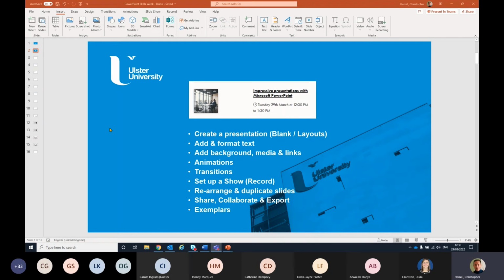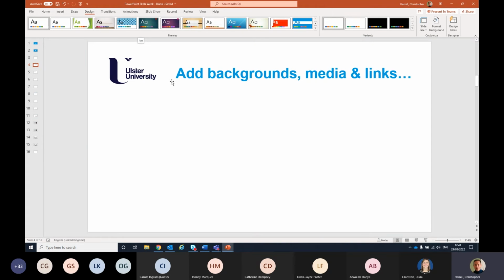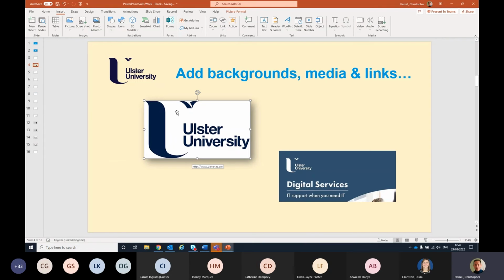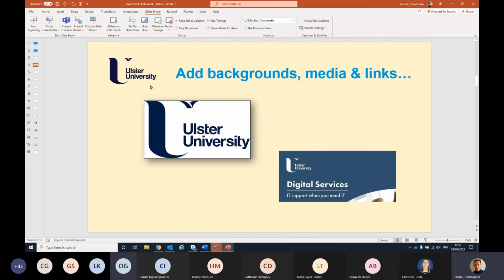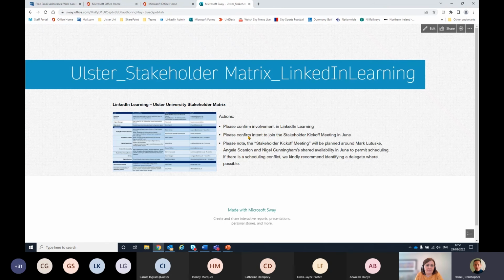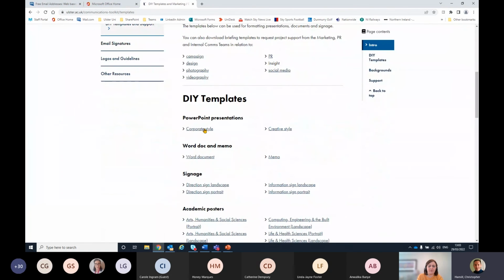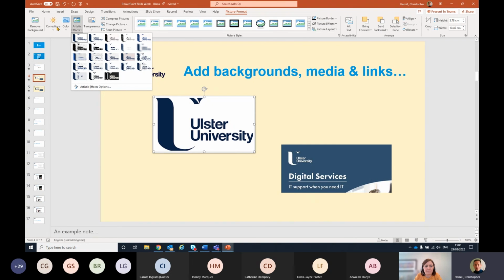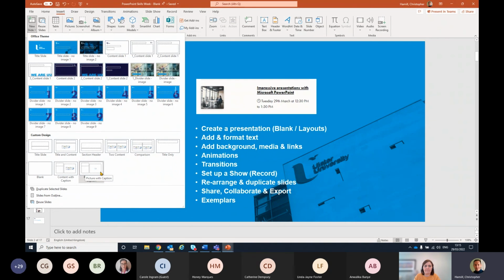Impressive Presentations with Microsoft PowerPoint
Bring out your inner geek with a short burst of practical tips to boost your confidence in PowerPoint. Whether you create presentations regularly or a newbie, there will be learning for all.

Join this masterclass to learn about:
- Designing professional looking slide decks
- Working with media & hyperlinks
- Animating your slide deck
- Making your presentation accessible for all
- Broadcast and share presentations